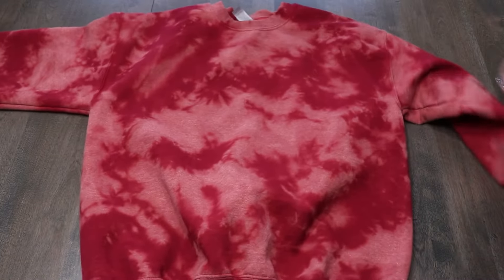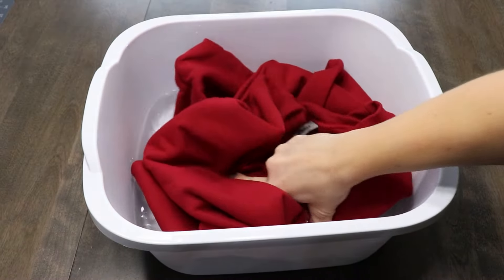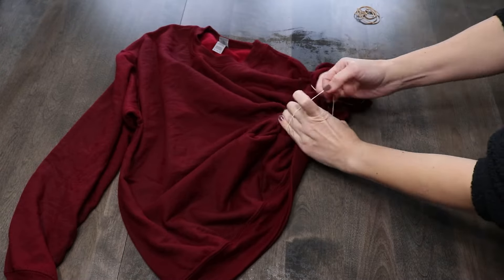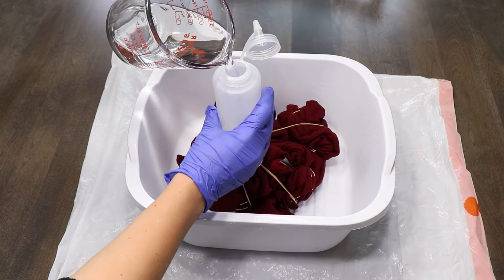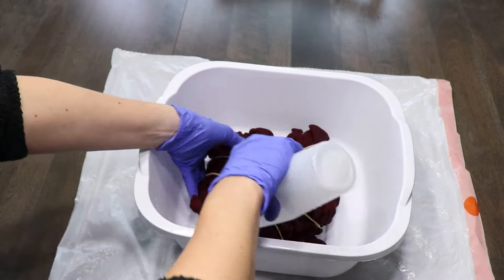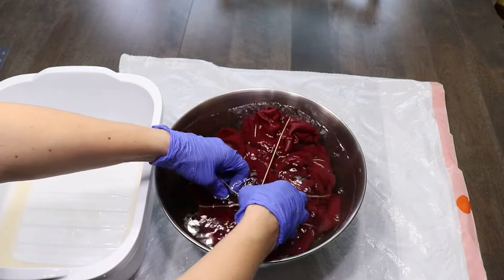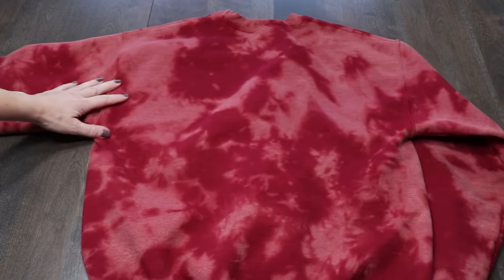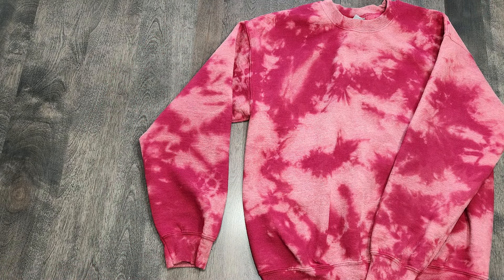How to Reverse Tie Dye with Bleach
A simple reverse tie dye technique that uses bleach to lighten portions of a shirt. This is how to tie dye with bleach.

Supplies:
Rubber bands
Bleach
Water
Squirt bottle (get these at Dollar Tree)
Plastic tub
Gloves and material to protect the work area